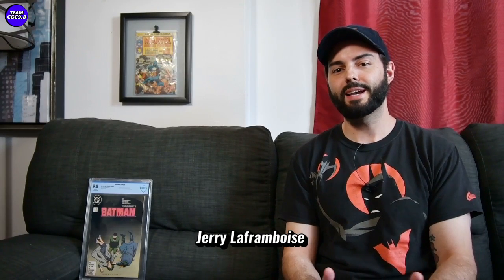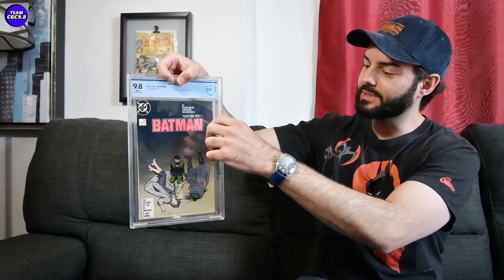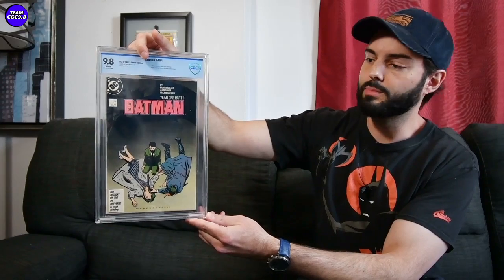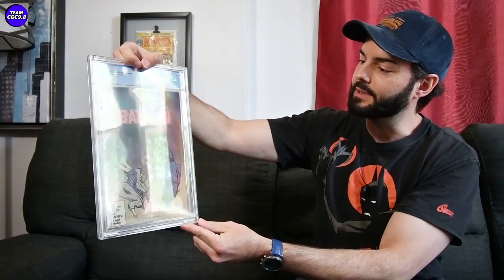Remove Scuffs & Scratches from your CGC CBCS Comic Book Slabs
I was able to remove some annoying scuffs and scratches on my Batman 404 CBCS 9.8 with this simple solution.

00:00 Intro
00:31 Batman 404 CBCS 9.8
01:54 How I applied PlastX
04:29 Outro